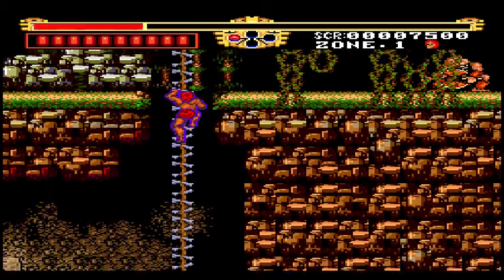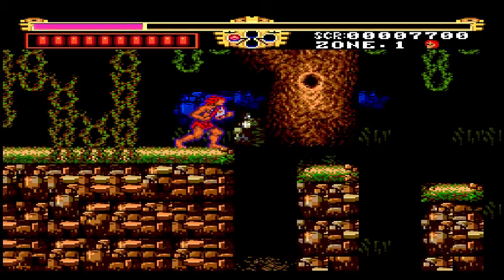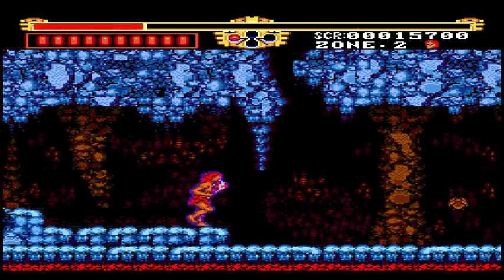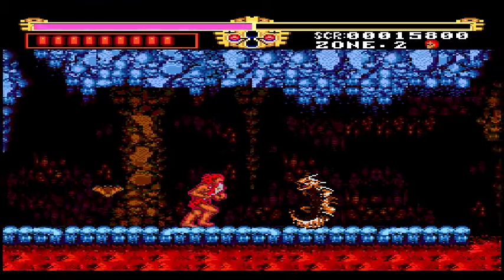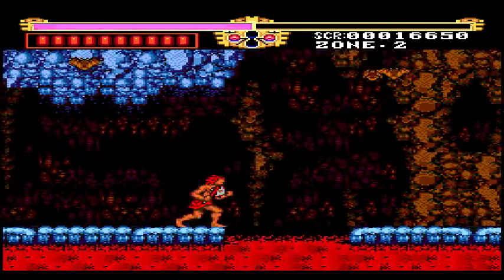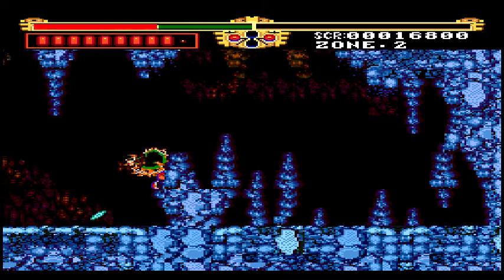Legendary Axe (TurboGrafx-16) 1st Run